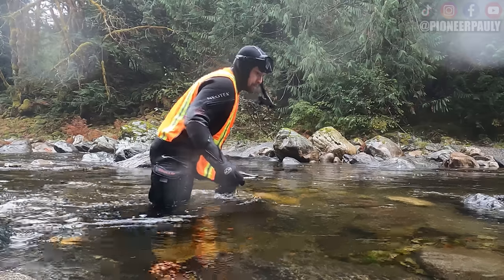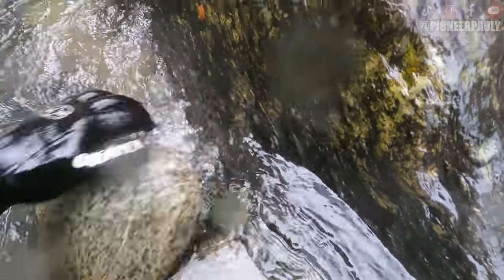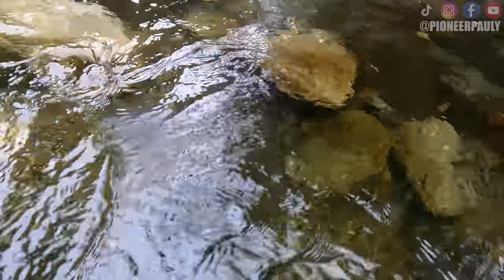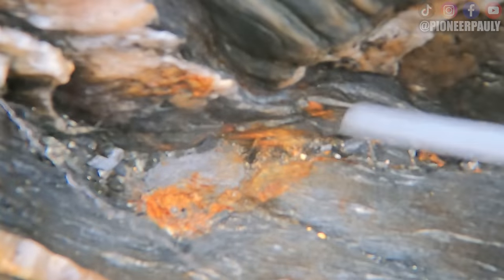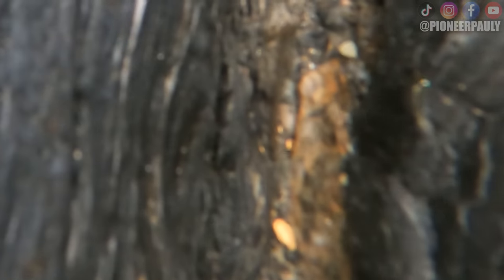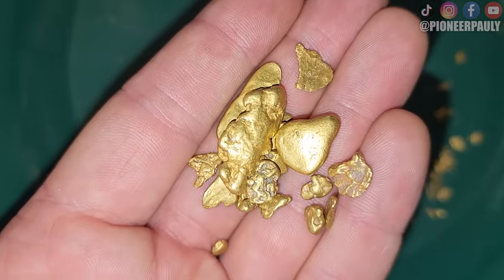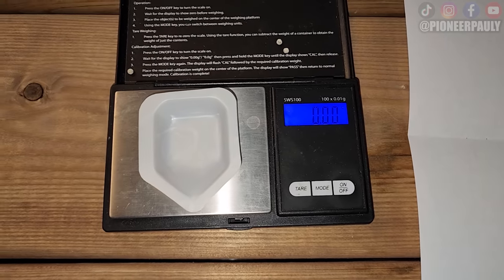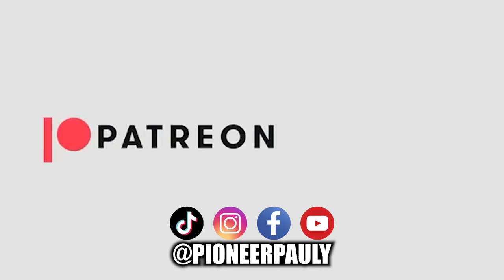I Just Found Another Pile Of GOLD!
In this video I found another pile of gold sniping the bedrock underwater! I found so much gold sniping that it's became my favorite way to find gold. I think it's how you can find the best gold without a sluicebox! If you want to see more gold hunting or treasure hunting  videos please be sure to support the Pioneer family by Subscribing and checking out my Facebook, Instagram, and TikTok pages! Thank you and I hope you enjoy!

🎥 10 MOST VIEWED VIDEOS:
In this video I found another nice gold nugget sniping the bedrock underwater! I found so much gold sniping so it became my favorite way to find gold, and I think its how you find the best gold. If you want to see more gold hunting or treasure hunting  videos please be sure to support the Pioneer family by Subscribing and checking out my Facebook, Instagram, and TikTok pages! Thank you and I hope you enjoy!